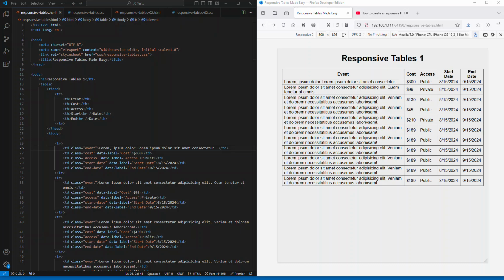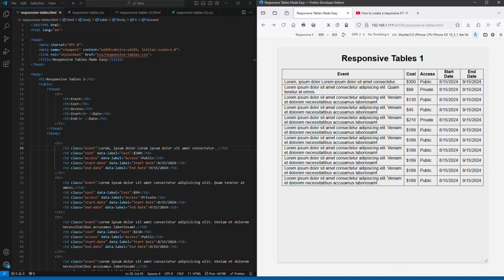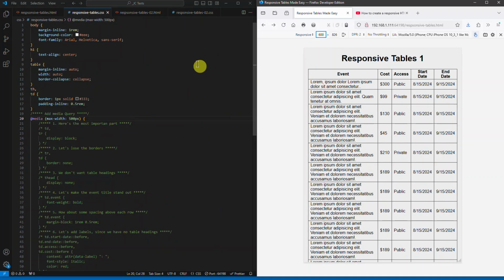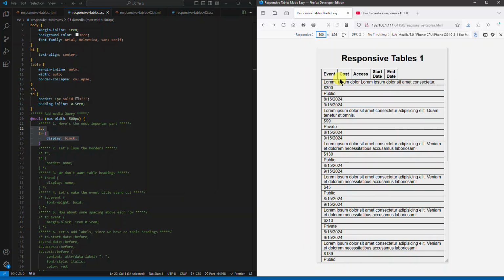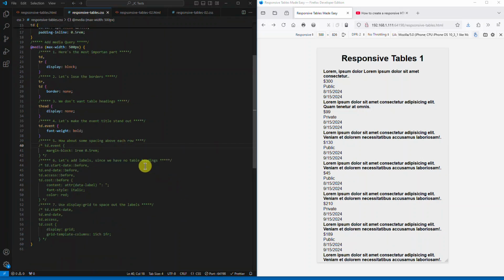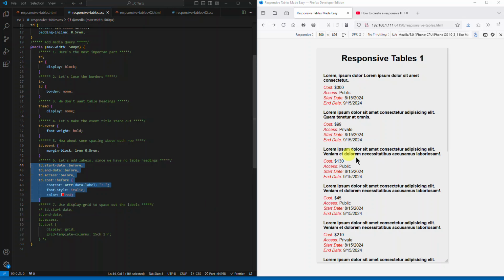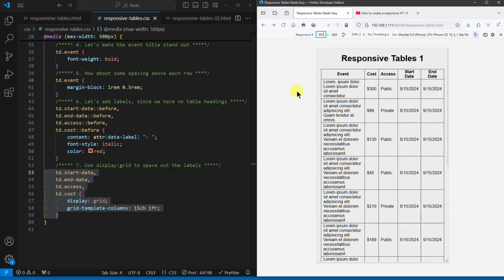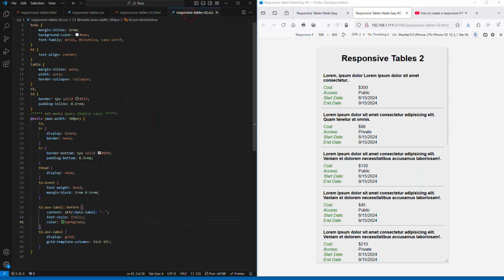Responsive Tables with Minimal CSS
HTML tables have been around since the beginning of the web. When I started making websites in 1994, HTML tables were our only layout tool. Fast forward 30 years, and tables are still around. They still serve a purpose, but that purpose is no longer webpage layout; thankfully, we have many better layout tools, such as Flexbox and CSS grid. That said, tables are still one of the best tools HTML offers for presenting structured information in a matrix of rows and columns — that is, except when the user's device is too small for the content to fit.

This screencast will show you how I make HTML tables mobile responsive with just 12 CSS declarations inside a media query.

I welcome your comments, including suggestions for doing this better.

00:01 Introduction
01:02 Hat Tip to Kevin Powell
01:50 The HTML for the table
02:55 Unusable at 320px
03:10 The CSS
04:03 Set display of table rows and cells to block
04:44 Lose borders, table row headings
05:20 Make event name more prominent
05:33 Add spacing
05:55 Use before pseudo element to display labels (data attributes)
07:29 Display grid for spacing
08:15 Simplifying the CSS with utility class "use-label"

RELATED:
ABOUT NSITEFUL WEB BUILDERS:

You have better things to do than worry about your Web site. (But I don't.)

Formally trained in liberal arts and education (I have a B.A. in Government from Harvard and studied Secondary Education at Rutgers Graduate School), I have honed my skills in the communication arts and sciences as a teacher, trainer, instructional designer, writer, photographer, calligrapher, helpdesk manager, database programmer, and multimedia developer.

(I've also been a group counselor, waiter, bartender, bicycle messenger boy, computer salesman, carpenter's helper, financial analyst, and school board president.)

Nowadays: Web Sites, Online Marketing, WordPress Support, Web Applications.